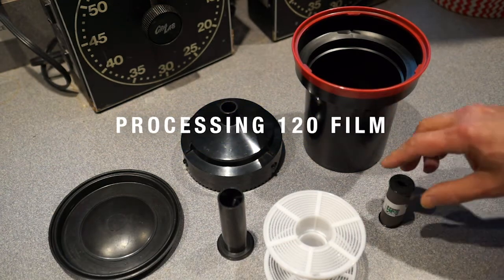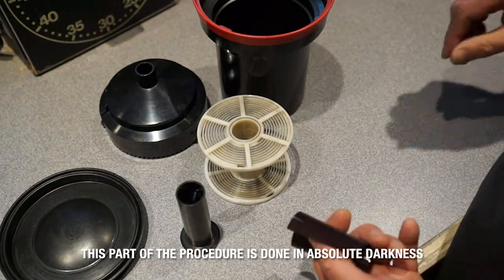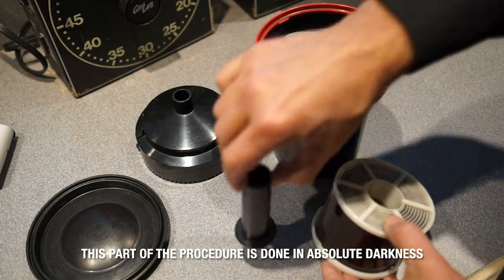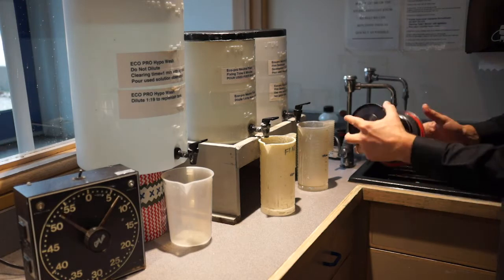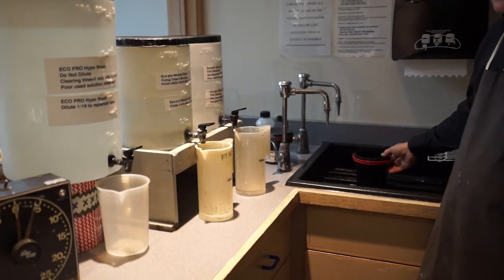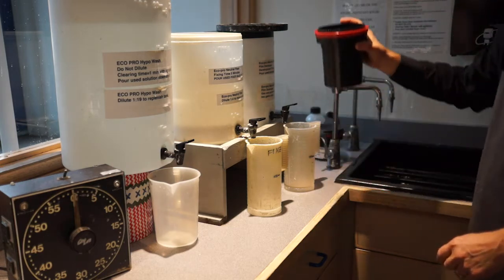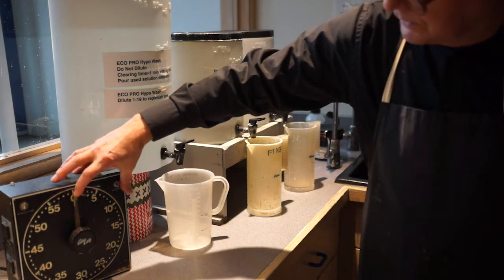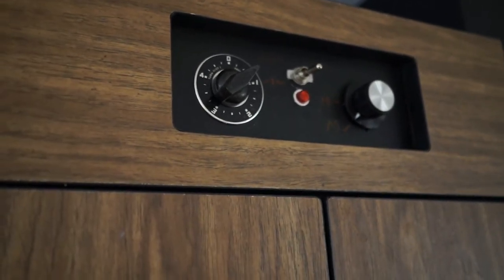Developing 120 film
Developing 120 film in the LU darkroom.